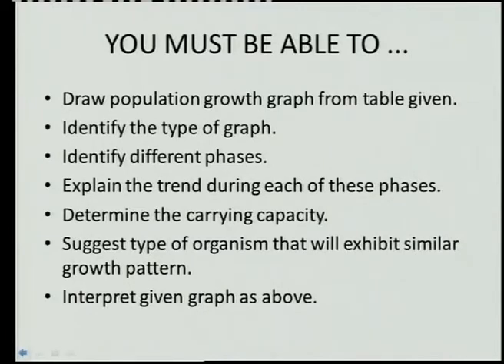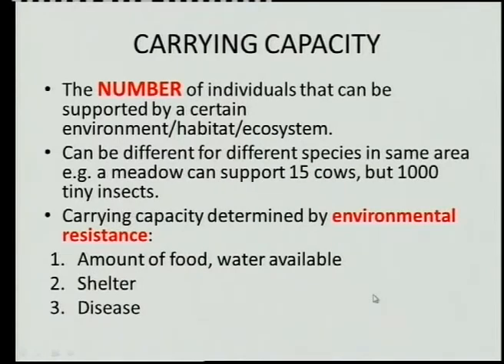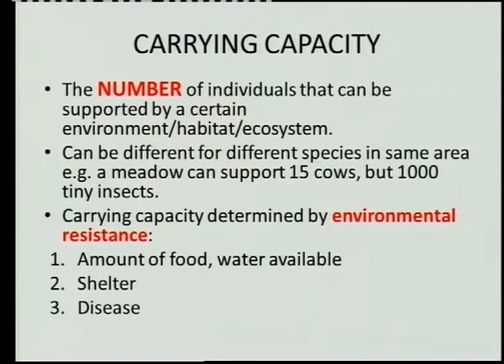Matric revision: Life Sciences: Population ecology (4/5): Graphs (3/3): Possible questions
Lesson conducted in English and Afrikaans: possible questions, such as, "Explain carrying capacity."